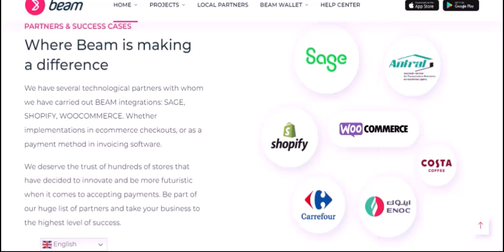How to unblock USDT on Beam Wallet?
In this video we talk about How to unblock USDT on Beam Wallet